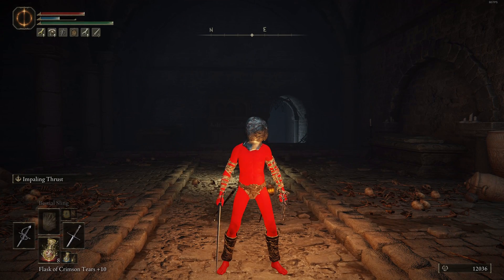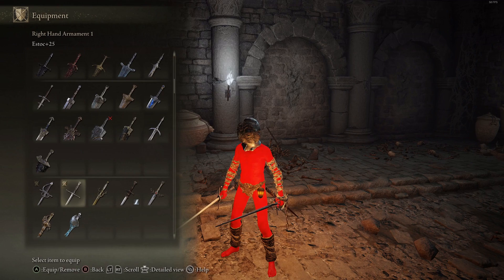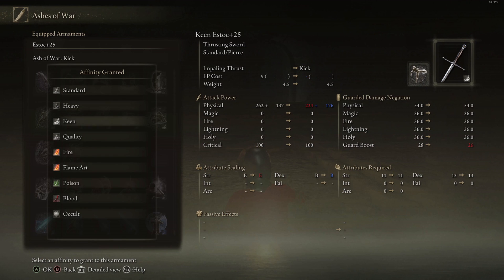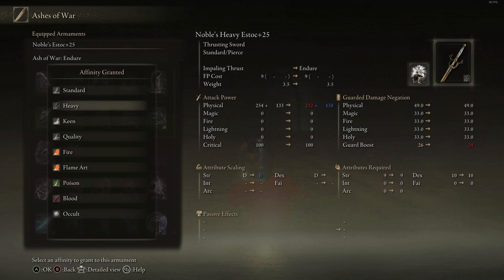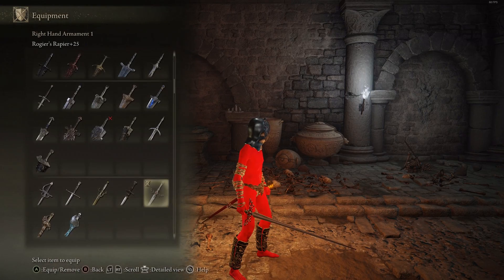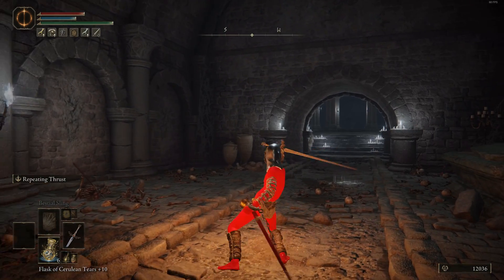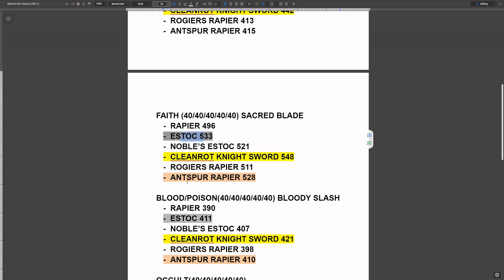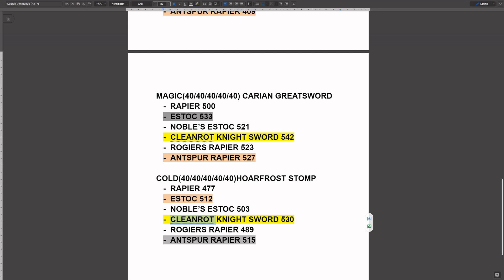What Thrusting Sword Should You Use? In Depth THRUSTING SWORD Review- ELDEN RING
BEST THRUSTING SWORDS/RAPIERS. WHAT RAPIER TO USE. BEST BUILD FOR THRUSTING SWORDS. DETAILED WEAPON REVIEW.

INTRO 0:00
MOVESET 0:55
RAPIER 2:40
ESTOC 4:42
NOBLE’S ESTOC 5:50
CLEANROT KNIGHT’S SWORD 7:00
ROGIER’S RAPIER 8:44
ANTSPUR RAPIER 10:58
FROZEN NEEDLE 13:11
BEST FOR STRENGTH 15:00
BEST FOR DEX 15:37
BEST FOR QUALITY 16:12
BEST FOR FAITH 16:24
BEST FOR ARCANE 16:50
BEST FOR INTELLIGENCE 17:58
FAVORITE BUILD 18:36
RANKINGS 20:00